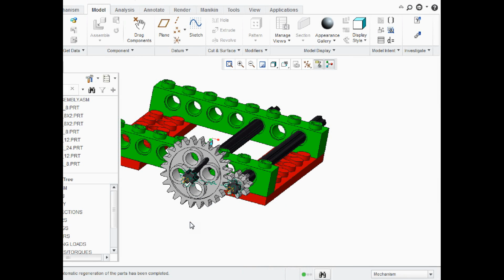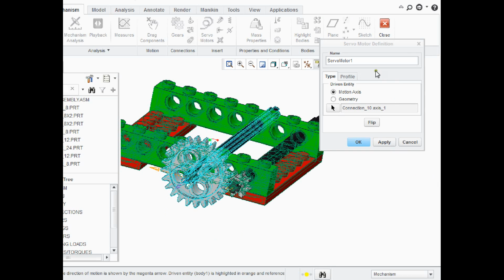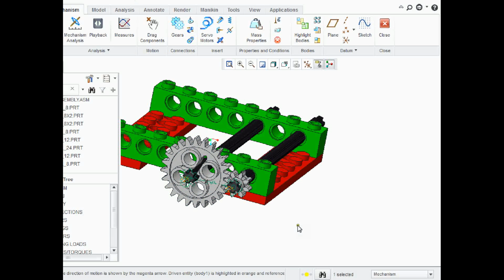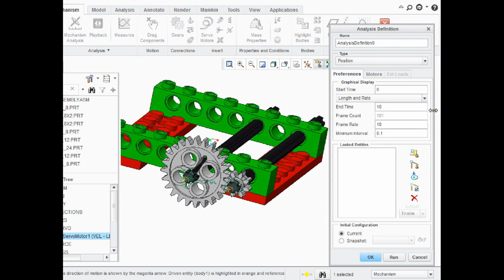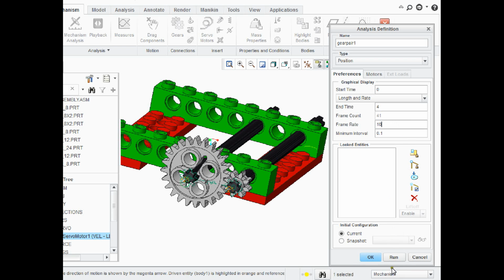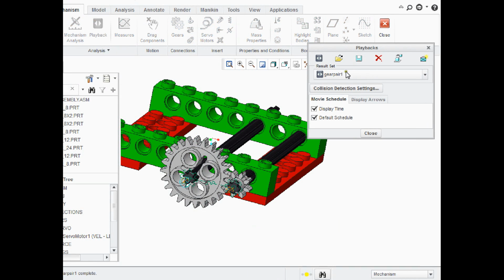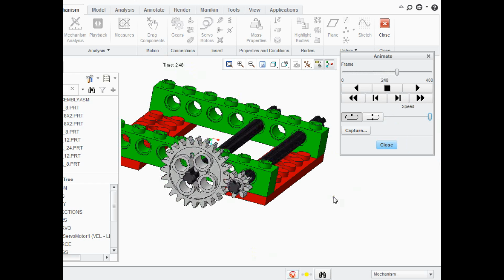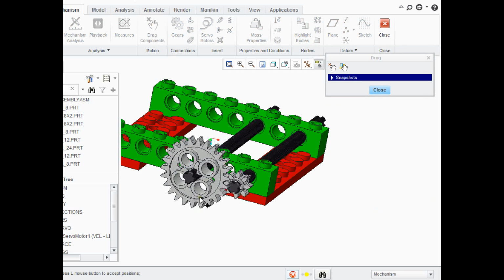Creo Lego Assembly - final part